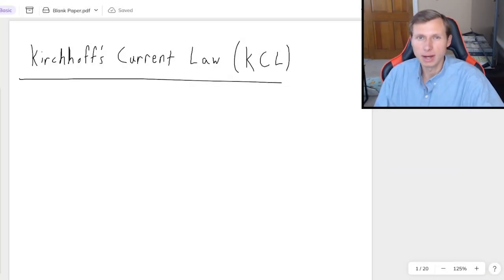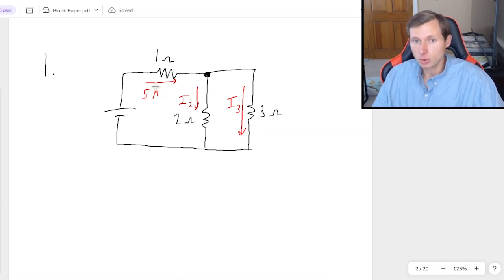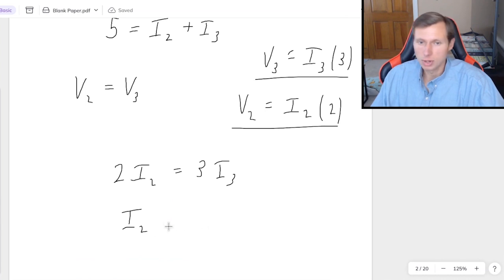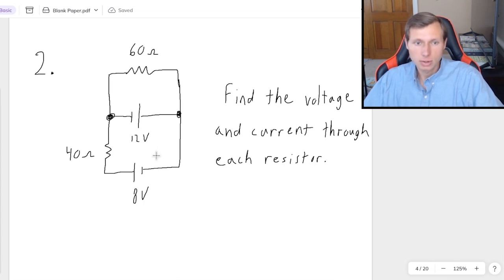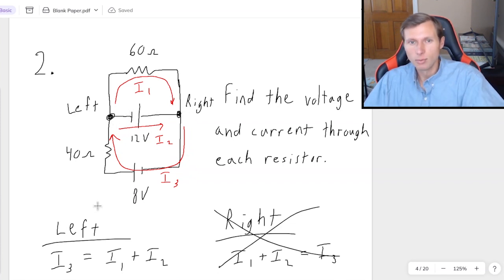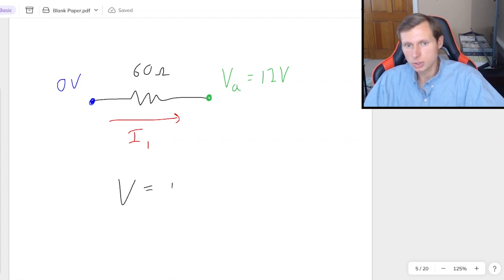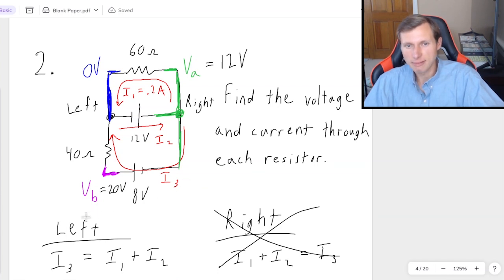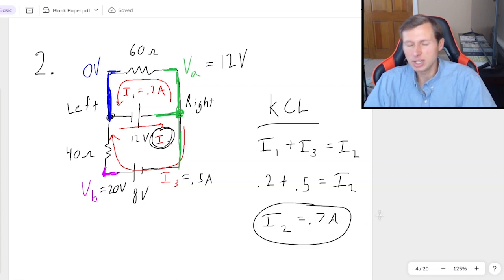KCL (Kirchhoff's Current Law) Equation and Examples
Explanation and practice problems of KCL Kirchhoff's Current Law in phys E&M and circuits. Also known as the junction rule.